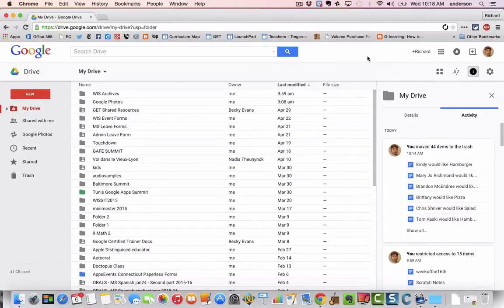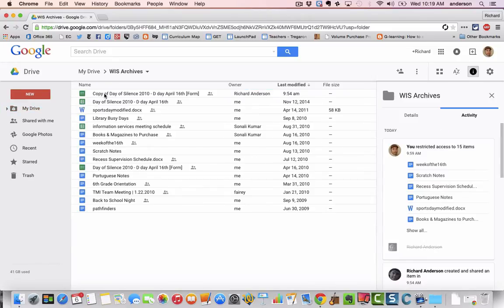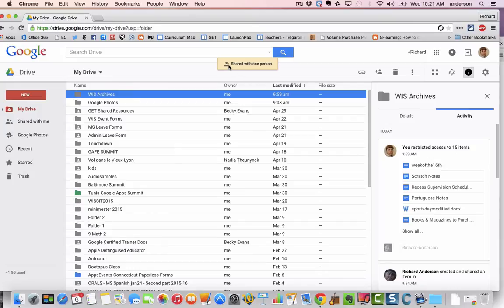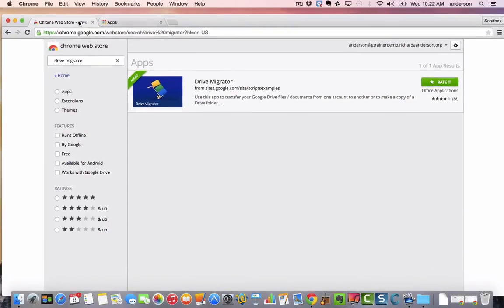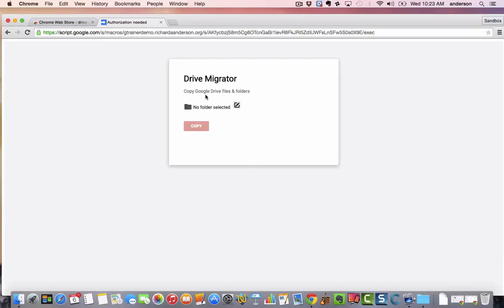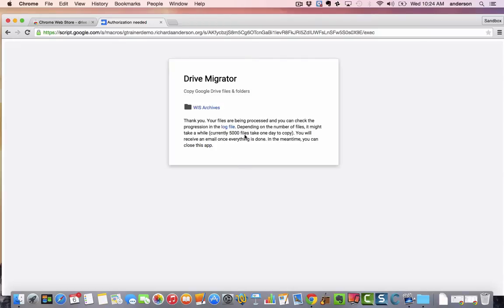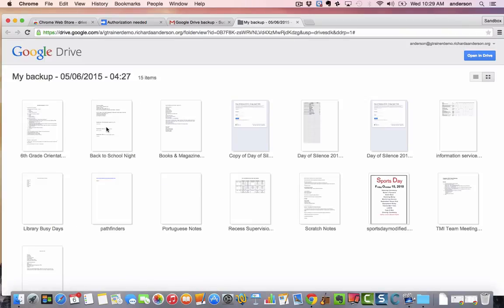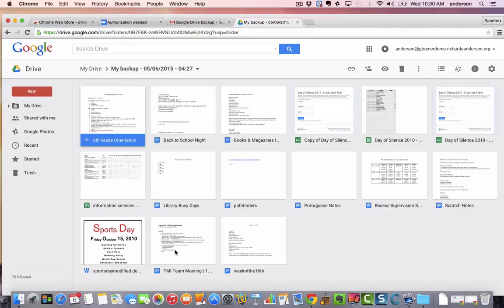Tutorial: Migrating your Google Drive to a new account outside your domain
This tutorial shows you how to migrate your Google Drive to another Google Account.  This is especially helpful if you are leaving a school or organization.  The tool for doing this is a free web app called Drive Migrator.